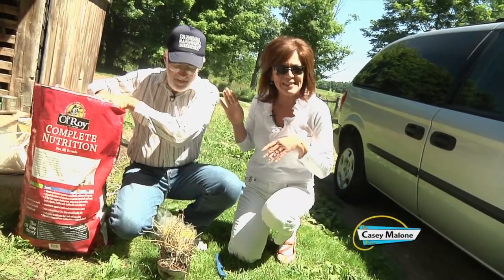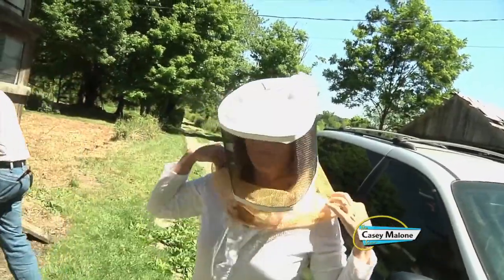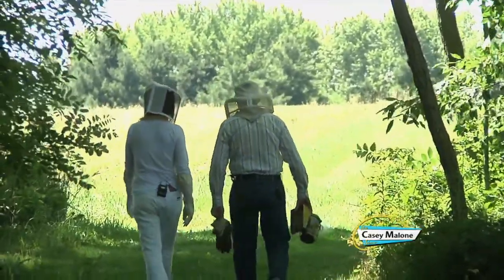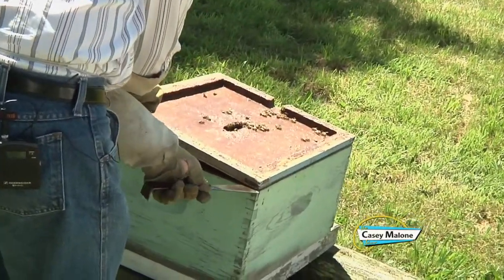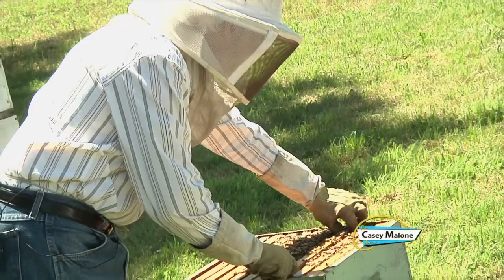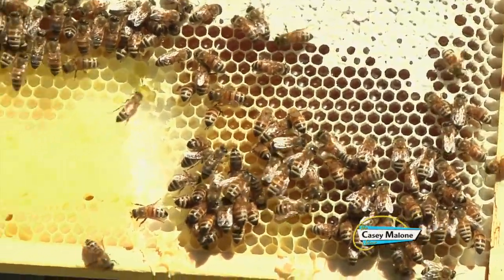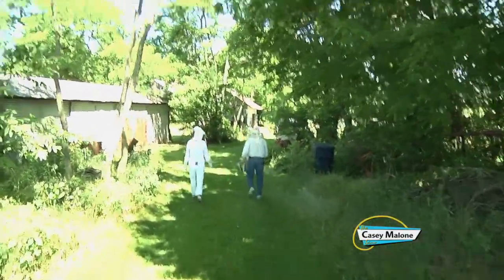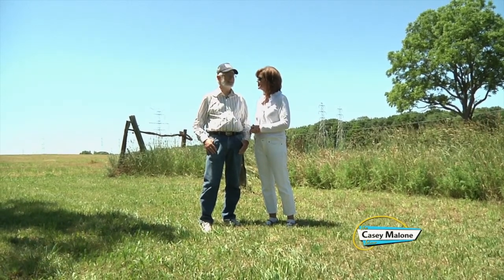Bee Keeper George Stacy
The Casey Malone Show